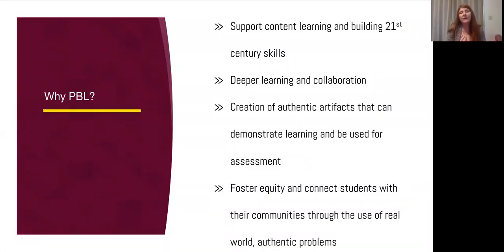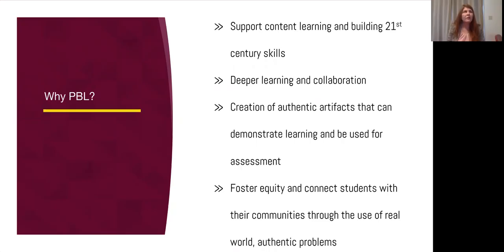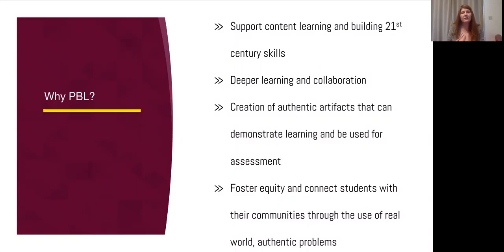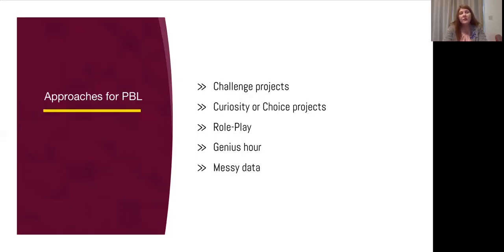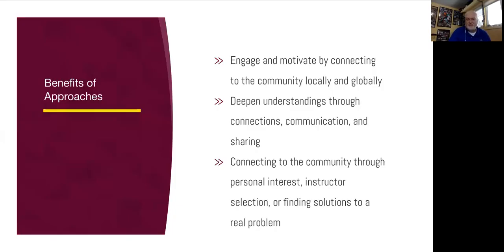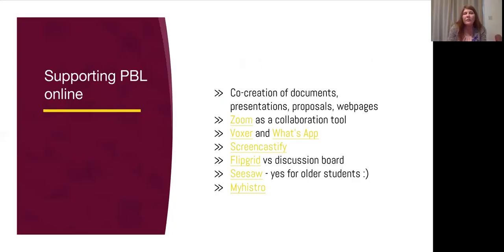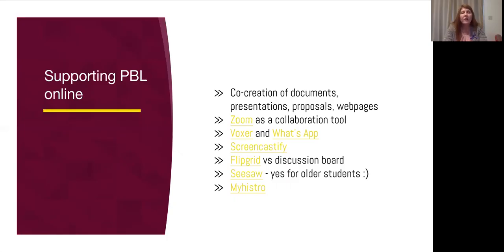Modeling Real World Problems and Authentic Assessments in Online Courses Through Project Based Learn